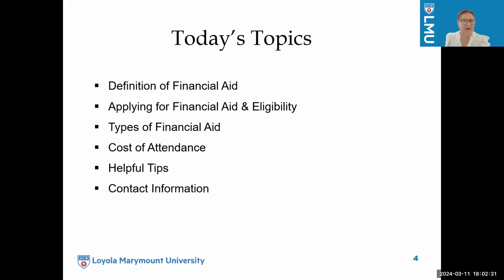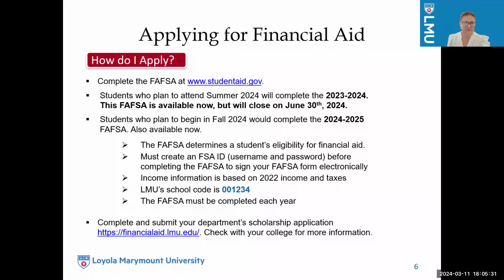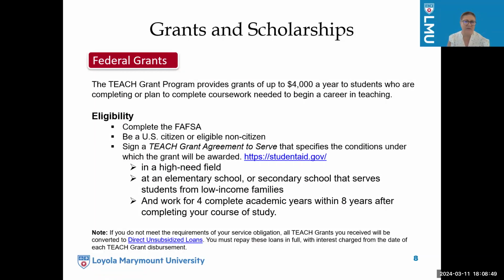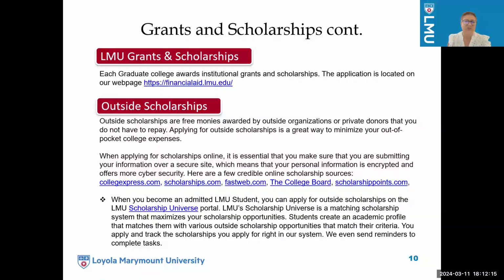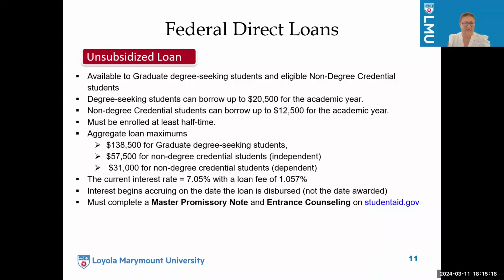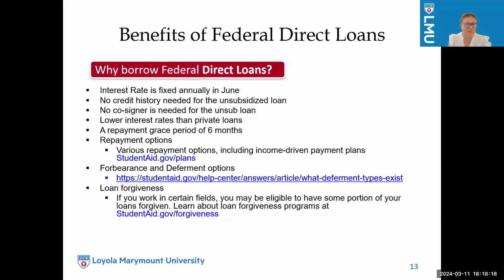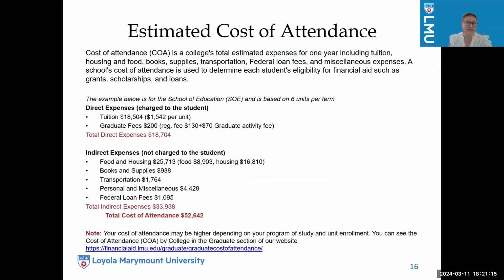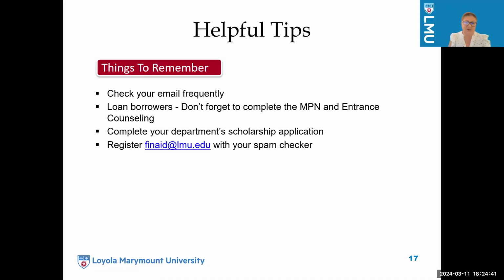Graduate Programs Open House: Financial Aid